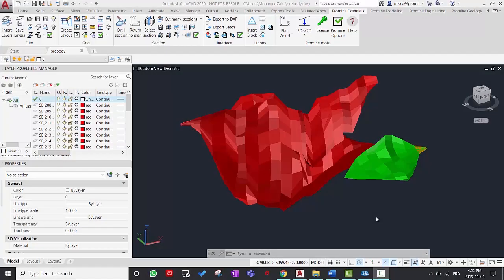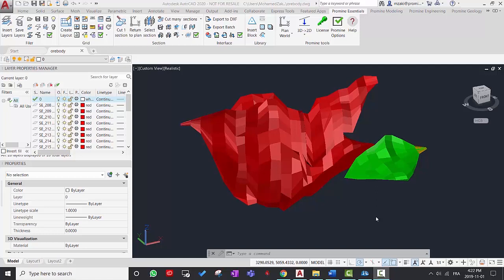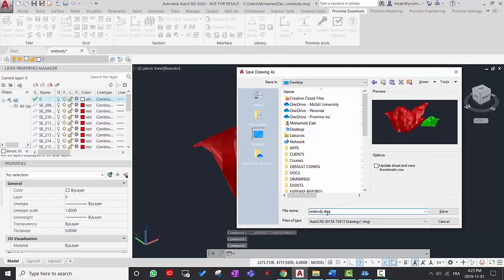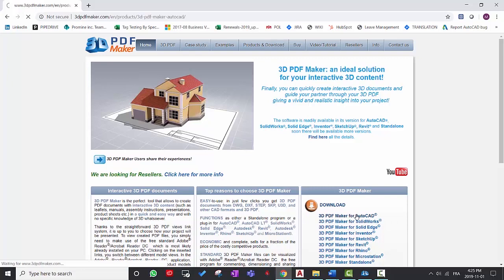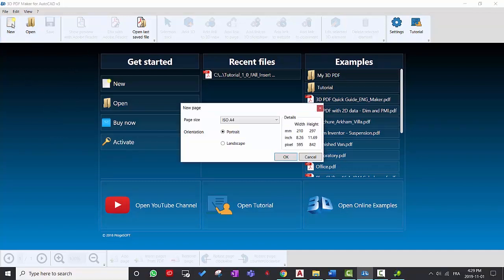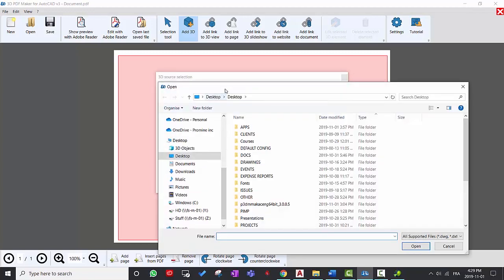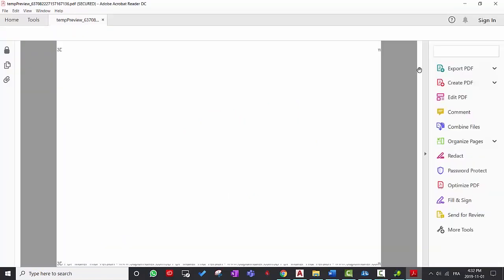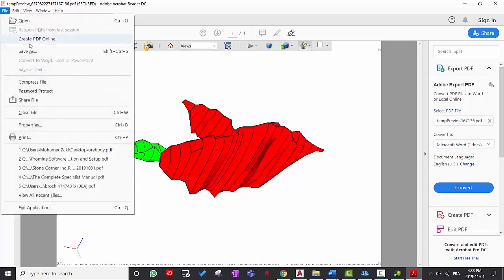How to create a 3D PDF from an AutoCAD drawing | Tip of the Month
Introducing Promine's newest segment: Tip of the Month.  These series will be focused on advanced use of Promine to keep your work efficient and productive.

This month is an introduction to the series and we will see how to create a 3D PDF using an AutoCAD drawing.